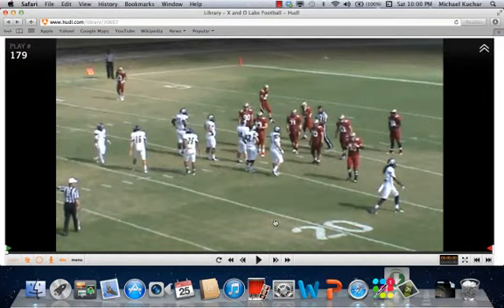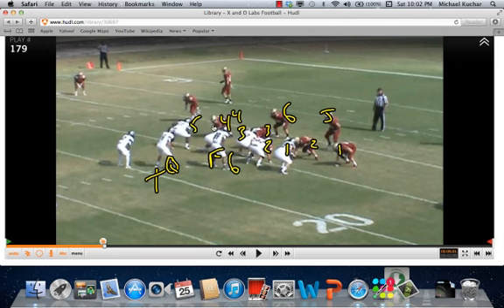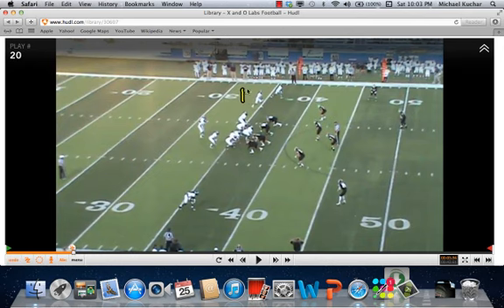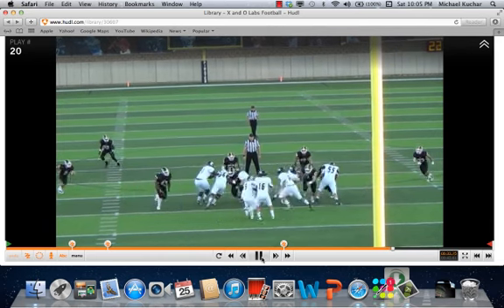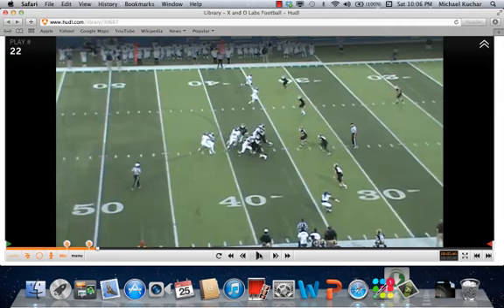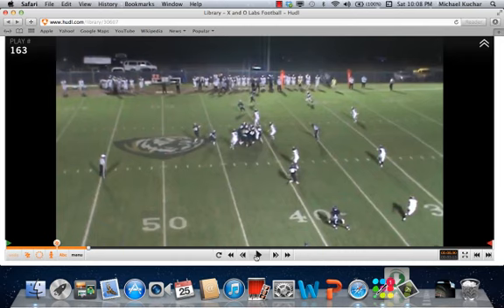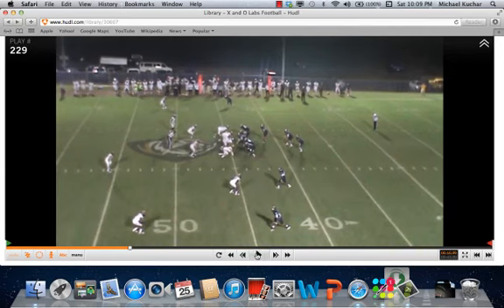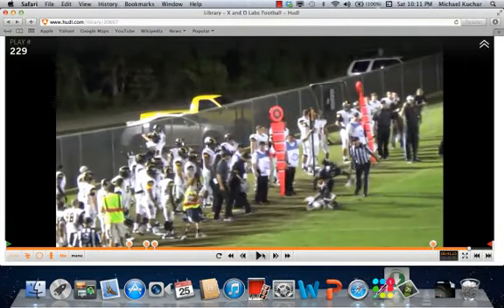Hitch/Counter Run Package- East Texas Baptist University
The research that corresponds with this video can be accessed